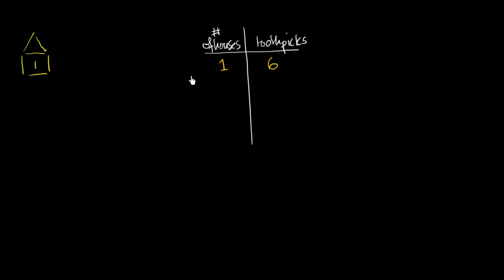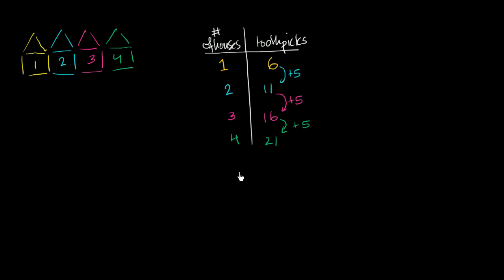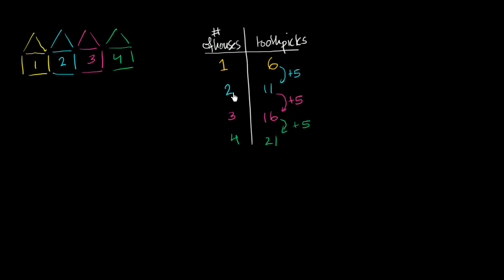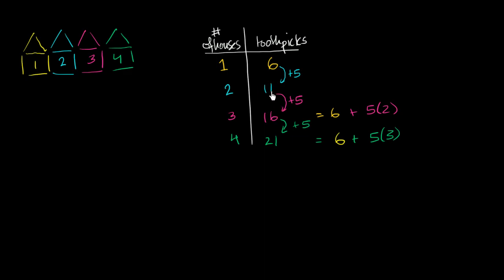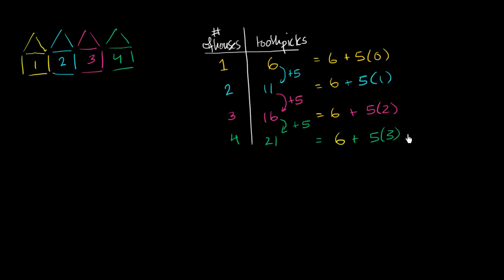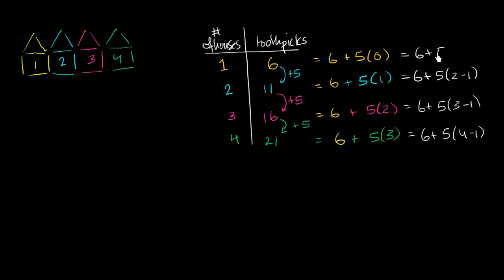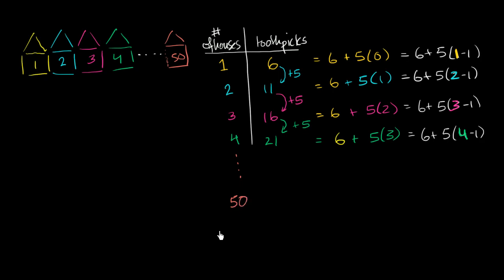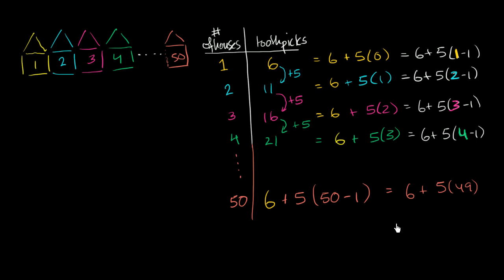Math patterns example 2 | Applying mathematical reasoning | Pre-Algebra | Khan Academy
We continue to strengthen our skill in identifying patterns. This time we'll use a table to track the pattern.